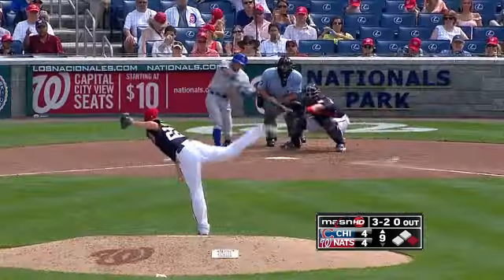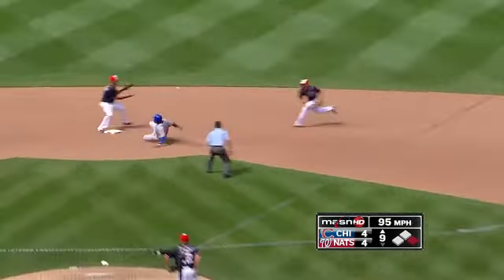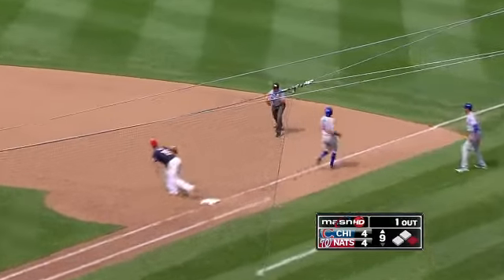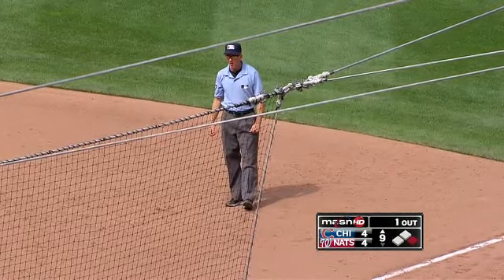2011/07/04 Nationals turn two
CHC@WSH: Espinosa, Desmond turn a clutch double play